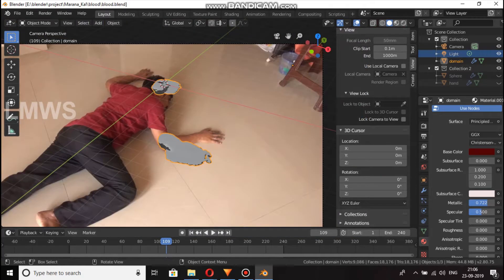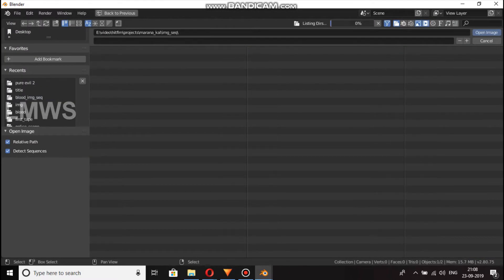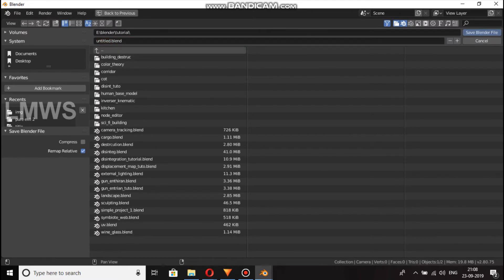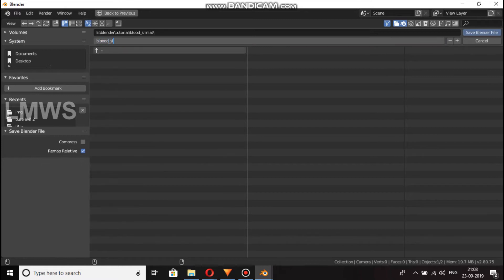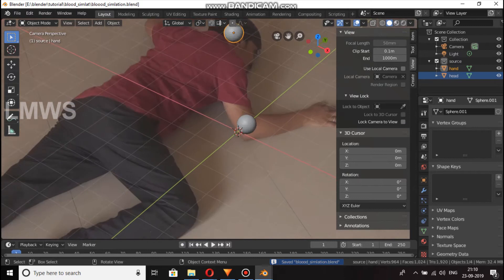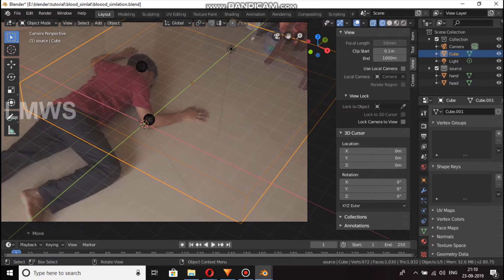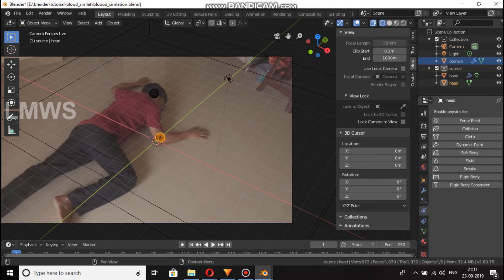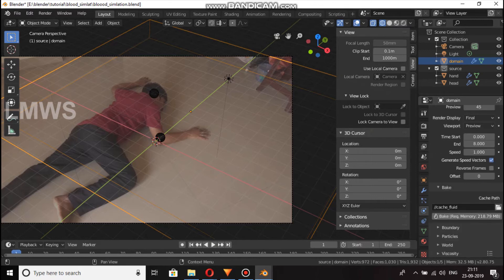Hand Cut VFX Blood Simulation | Blender in Tamil | LMWS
In this tutorial, I will teach you, How I made Hand Cut VFX effect, in hitfilm express, in tamil.